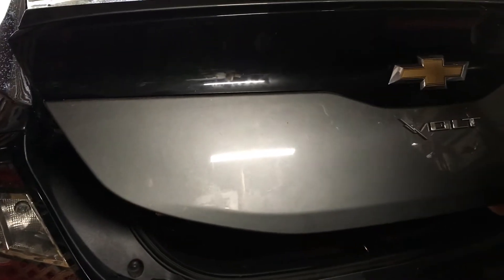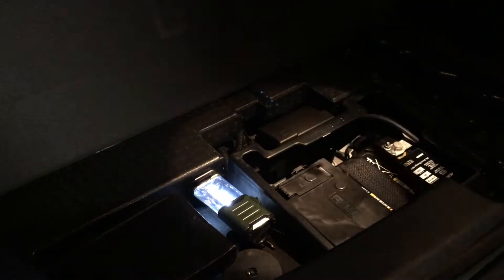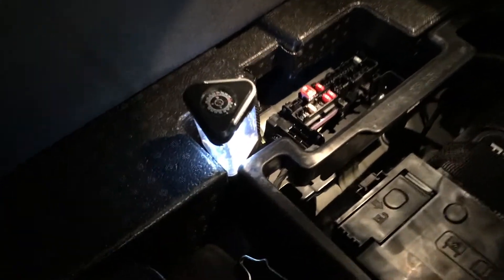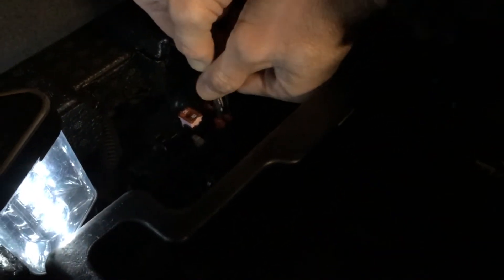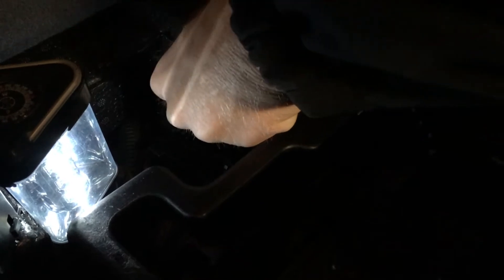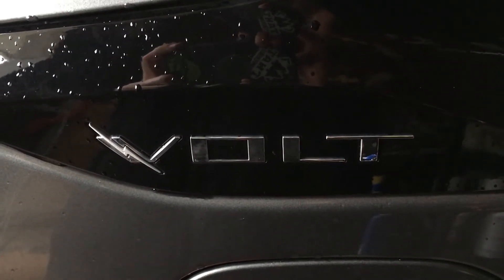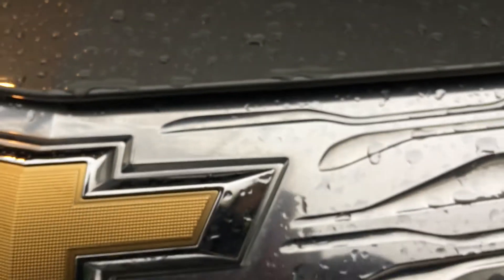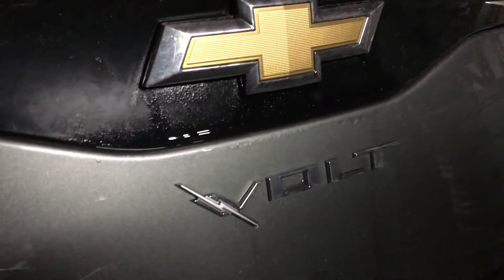2017 Chevy Volt artificial noise removed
The 2nd Generation of the Chevrolet Volt has a Pedestrian-Friendly Alert System, an artificial noise the car makes at low speeds to alert those around it since it doesn't have an Internal Combustion Engine (ICE) to make noise. This noise is required for all "quiet" vehicles manufactured September 2020 or after.

This video shows how to remove the fuse in the Chevy Volt to stop the noise. By no means do I recommend or endorse the alteration of your vehicles safety systems.